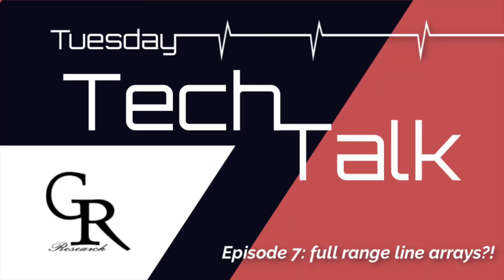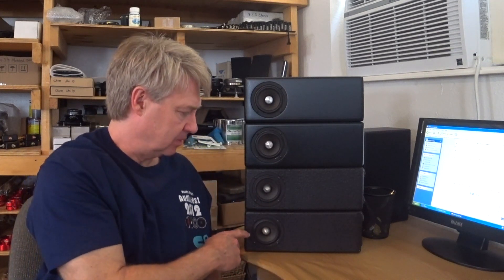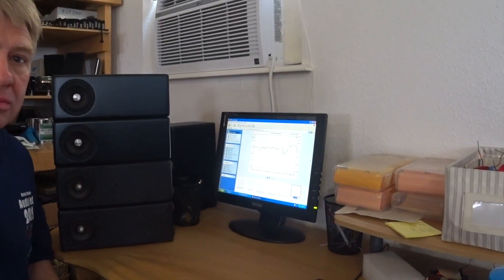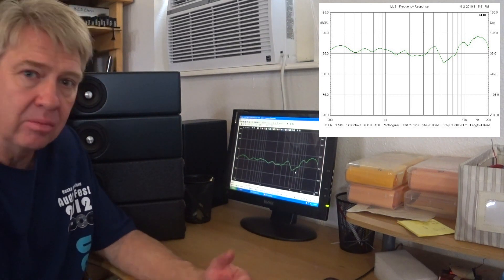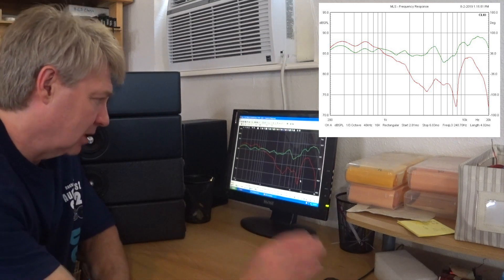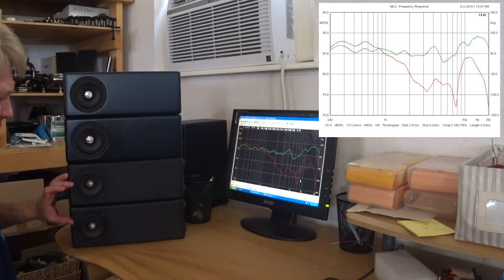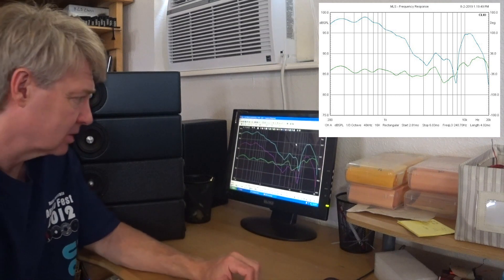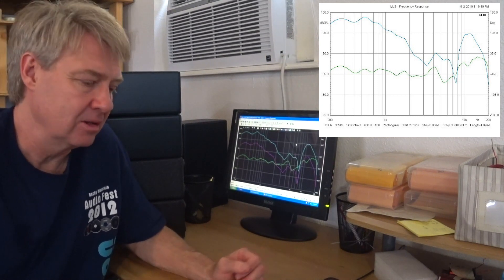Tech Talk 7: Using Full Range Drivers in a Line Array!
In this episode, Danny Richie tackles the topic of using Full Range Drivers in a Line Array! What Audiophiles need to know!